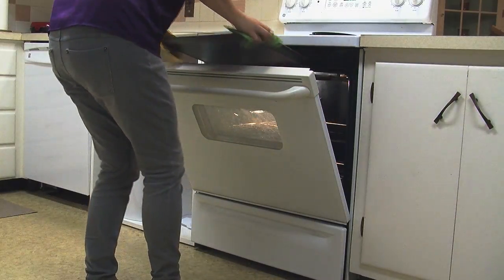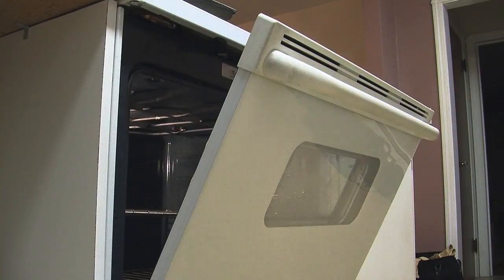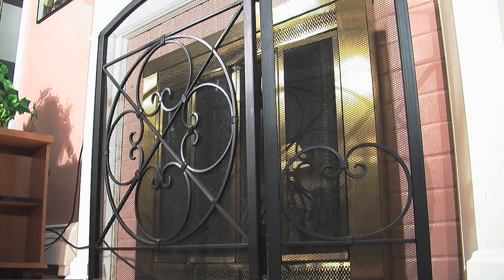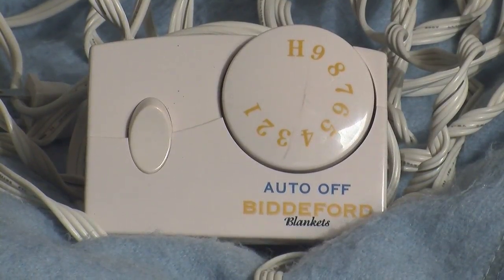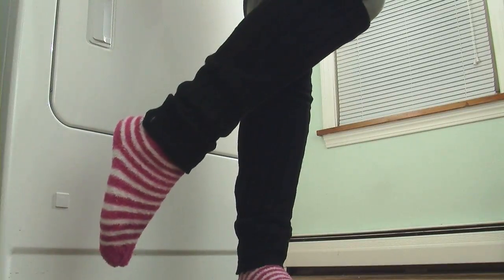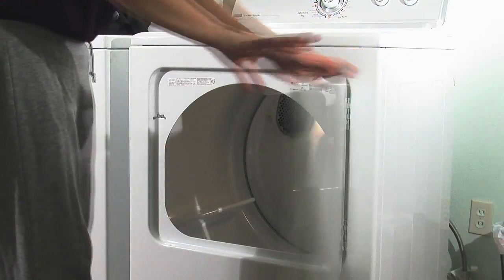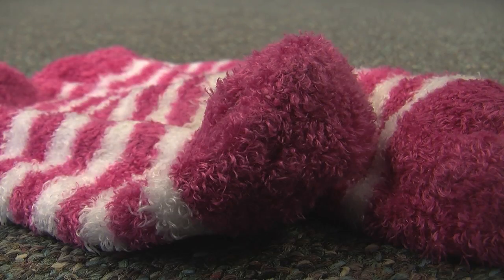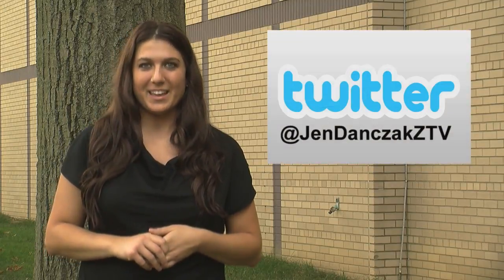"Zip Tip" Show 3 - 2013 | Jen Danczak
Zip Tip for Show 3
"Lights, Camera, Akron!”

ZTV Akron, 2013